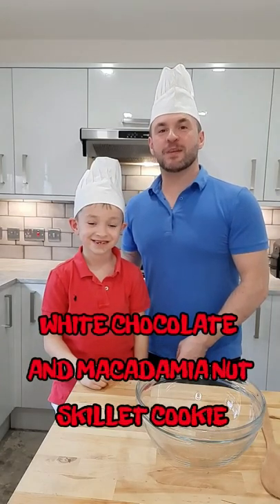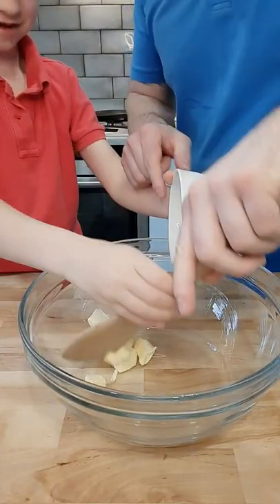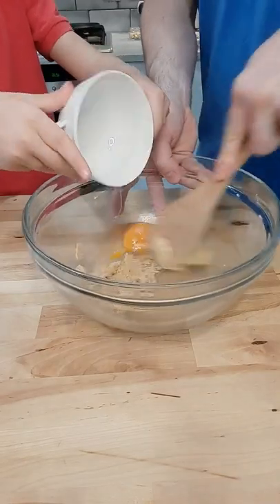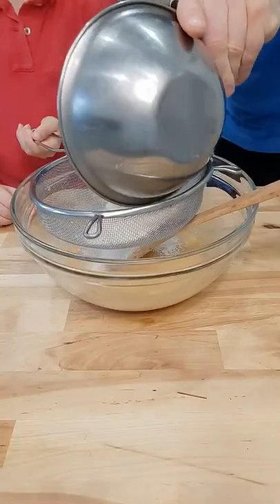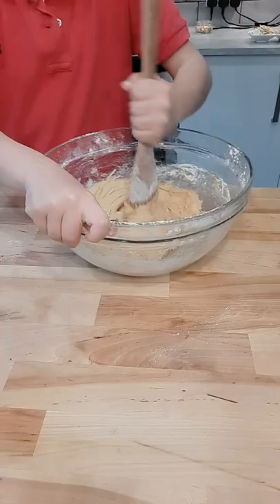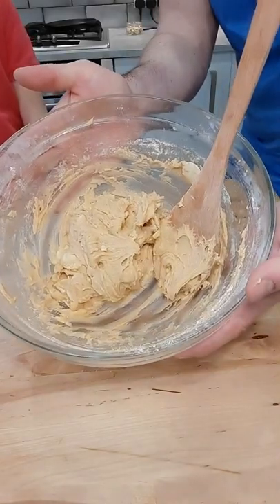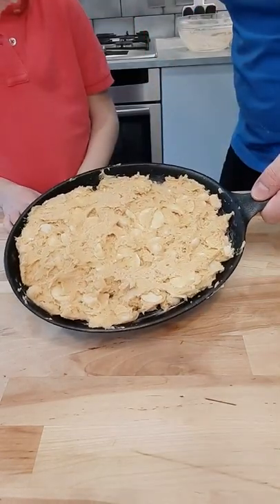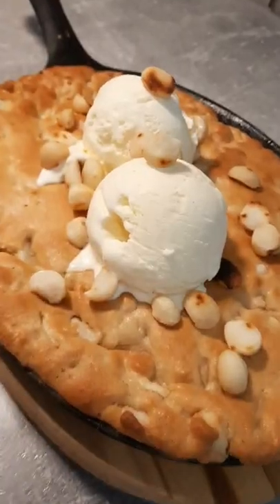WHITE CHOCOLATE AND MACADAMIA NUT SKILLET COOKIE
WHITE CHOCOLATE AND MACADAMIA NUT SKILLET COOKIE.  In this video we show you how to make a delicious cookie baked in a skillet.

Ingredients:

Salted butter              45 grams
Granulated Sugar      35 grams
Brown Sugar              45 grams
Egg                               1
Honey                          20 grams
Vanilla bean paste    1 tsp
Self raising flour        120 grams
Baking powder           1/2 tsp
White choc chips       80 grams
Macadamia nuts        65 grams

Bake at 180 grams for 12 minutes